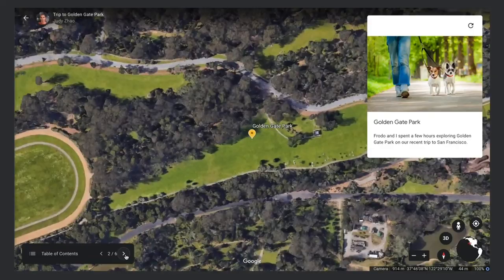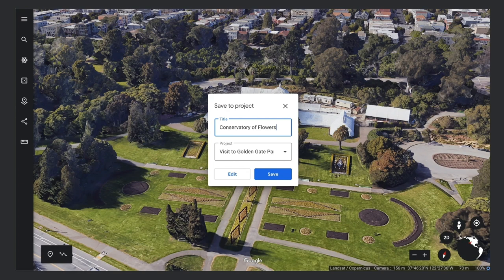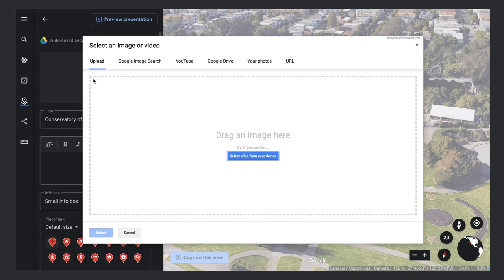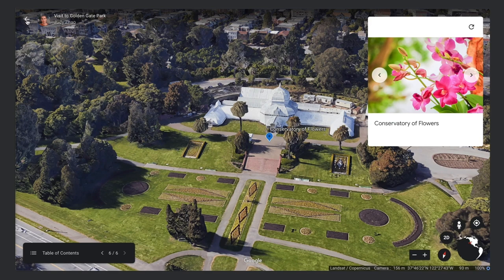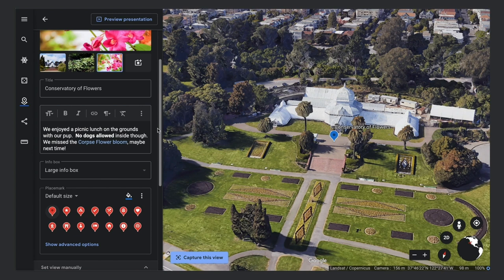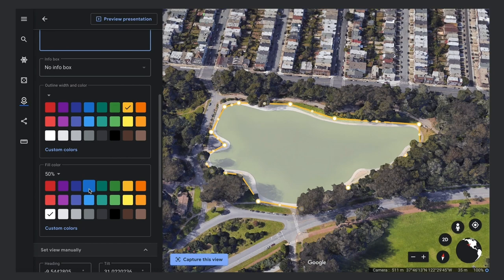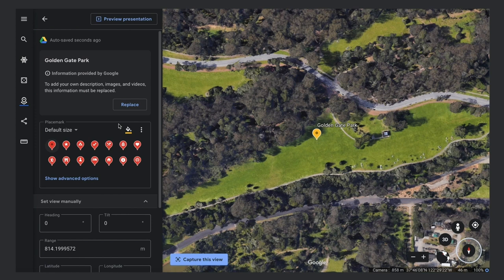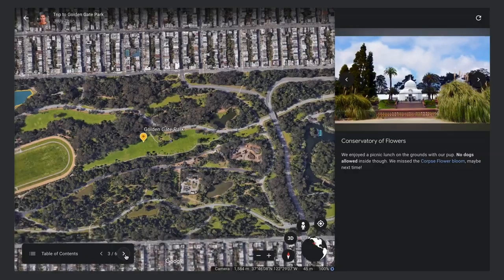Google Earth Tutorial: Styling Places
Personalize your places with custom icons, images, videos and 3D views. Try creation tools now